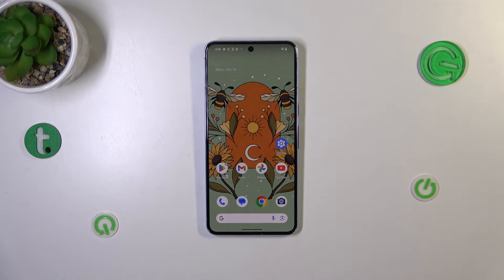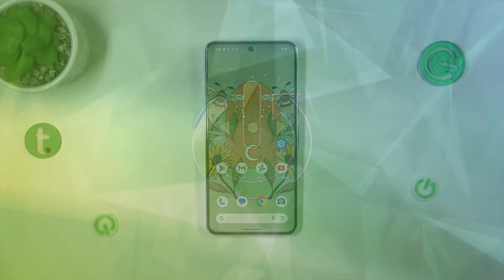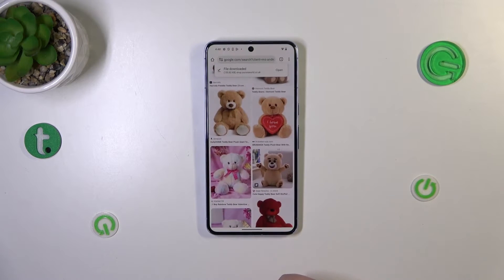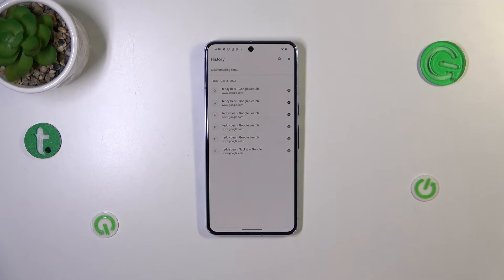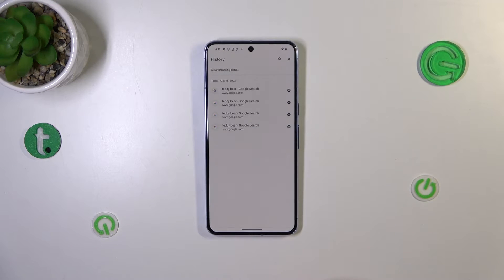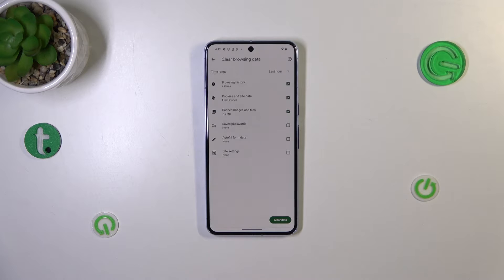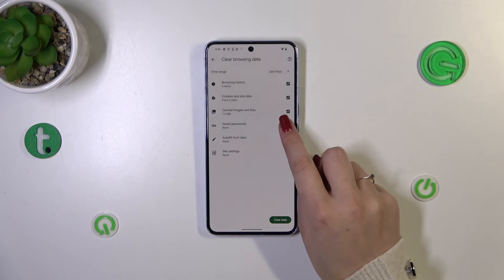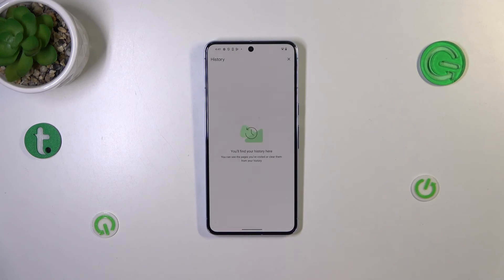How to Clear Browser on GOOGLE Pixel 8 Pro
In this tutorial, we'll show you how to clear your browsing data on the GOOGLE Pixel 8 Pro, ensuring your online privacy and optimizing your device's performance. You will learn how to remove your history, cookies, cached files, and more, which, when cleared, enhance your device's speed and protect your personal information. Visit our YouTube channel if you want to know more about GOOGLE Pixel 8 Pro.

How to clear browser on GOOGLE Pixel 8 Pro? How to wipe browsing history on GOOGLE Pixel 8 Pro? How to clear browsing history on GOOGLE Pixel 8 Pro?